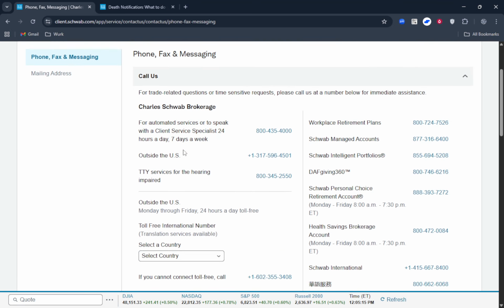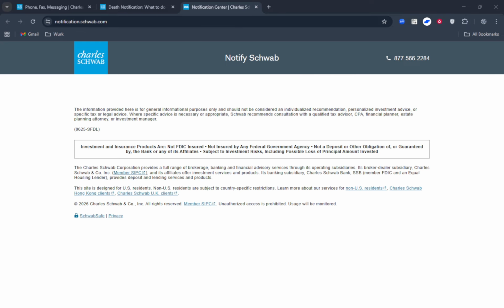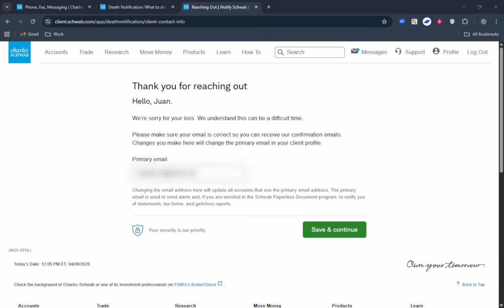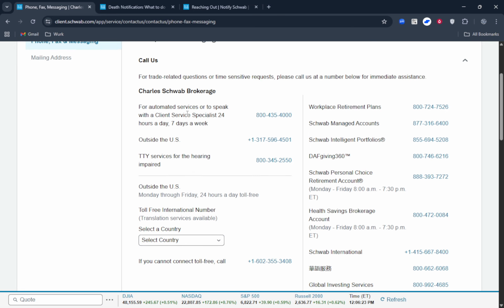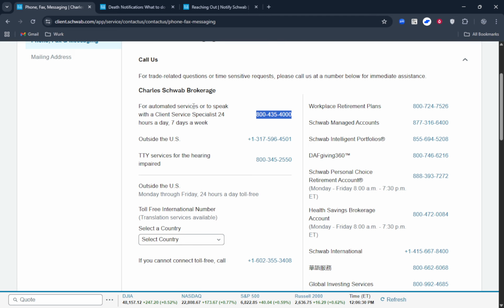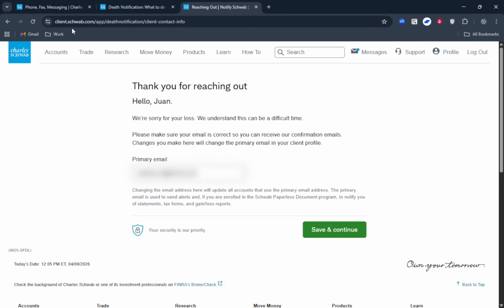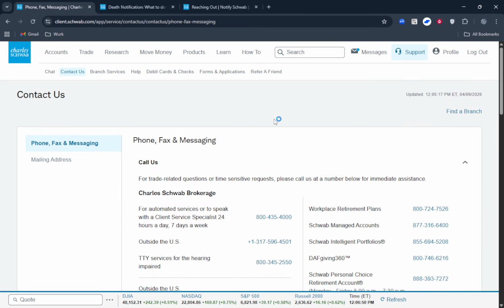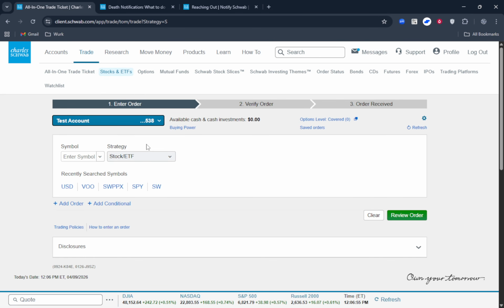How to Notify Charles Schwab of Death [2026 Full Guide]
How to Notify Charles Schwab of Death

In this video, we show you exactly how to notify Charles Schwab of death to begin the essential process of securing a loved one's assets and initiating the inheritance transition. We explore the specialized reporting channels and the dedicated Estate Services tools designed to support families and executors during this critical administrative phase.

Coordinating the legal and financial response following a loss is a vital responsibility that ensures the protection of the deceased's estate. We discuss the importance of early notification to secure active accounts and the role of the Inheritance Center in providing a guided roadmap for document verification and asset distribution, helping you navigate complex regulatory requirements with clarity and professional support.

How to Notify Charles Schwab of Death, Schwab Notify of Death Online, Charles Schwab Estate Services, Reporting a Death to Schwab, Schwab Inheritance Center, Charles Schwab Death Notification Process, Schwab Estate Administration, Close Schwab Account After Death, Schwab Beneficiary Claims, Notify Brokerage of Death, Charles Schwab Survivor Support, Schwab Asset Transfer Death, Charles Schwab Legal Documents, Schwab Executor Guide, Charles Schwab Tutorials